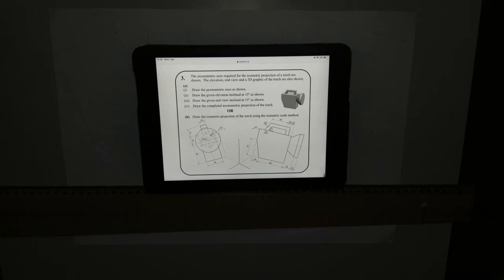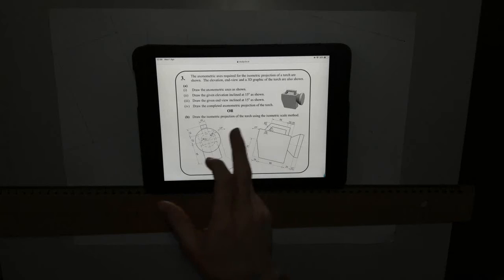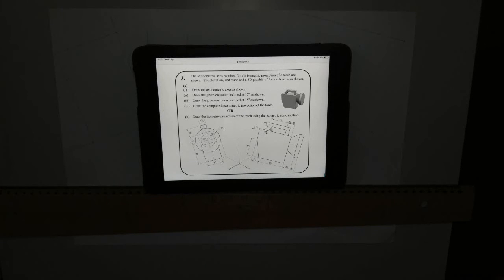2016 HL Section B Q3